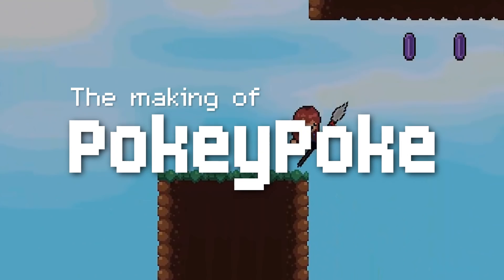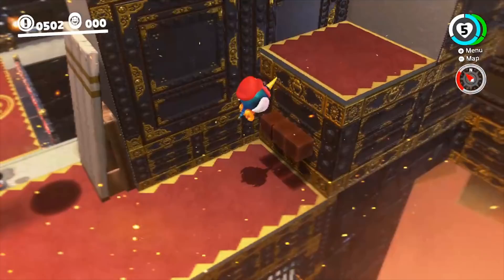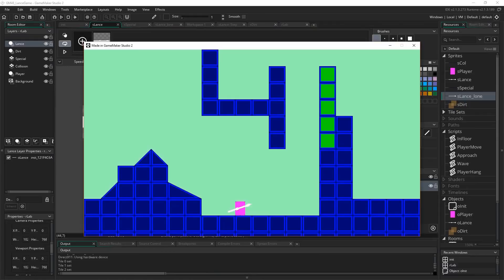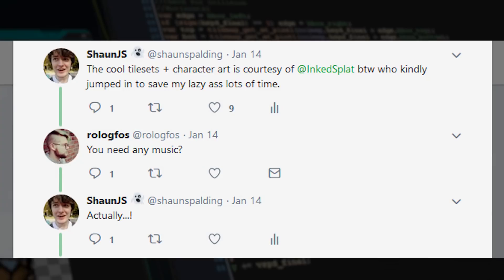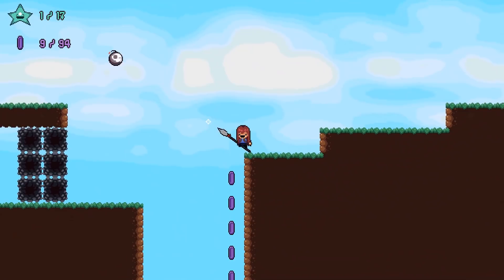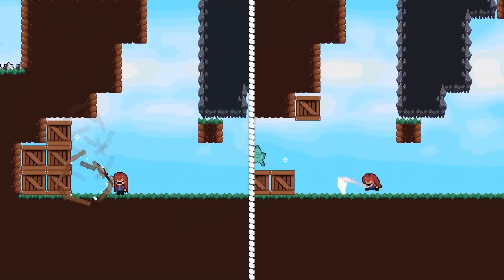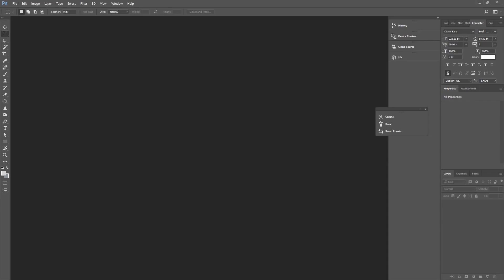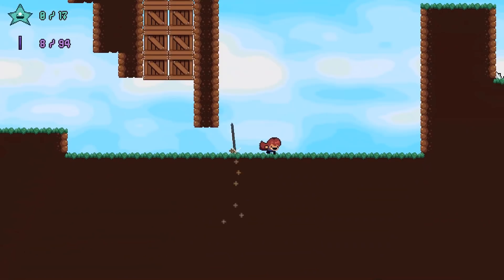Making of PokeyPoke - Process & Design